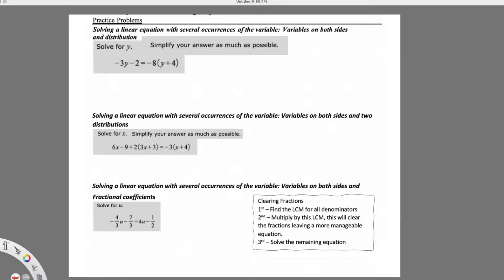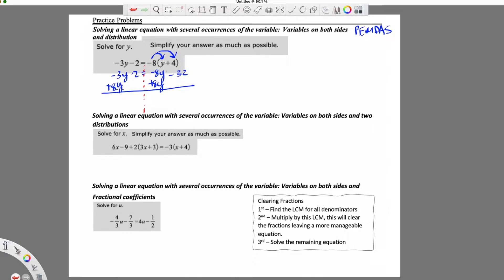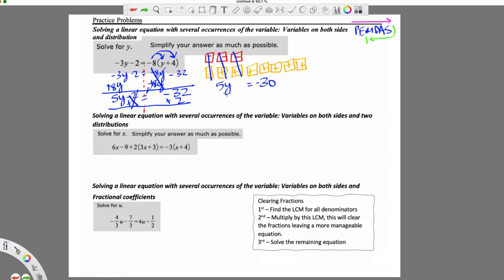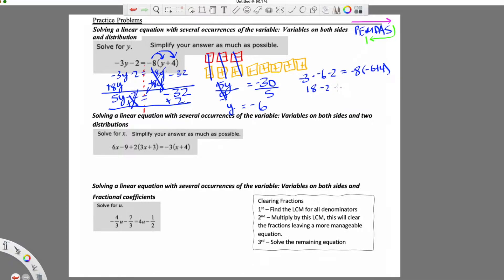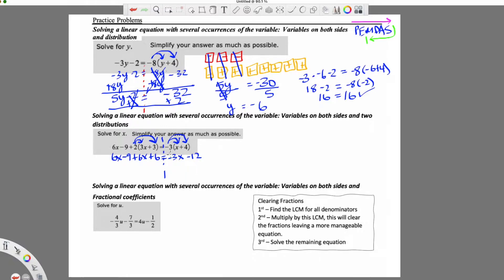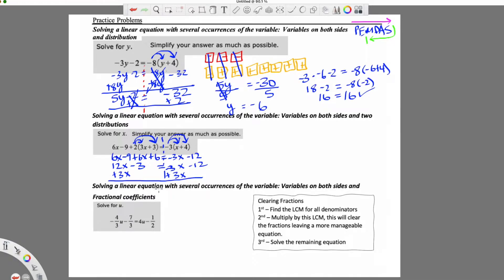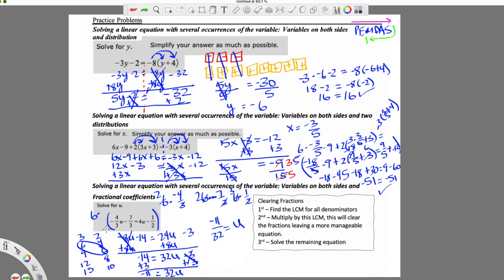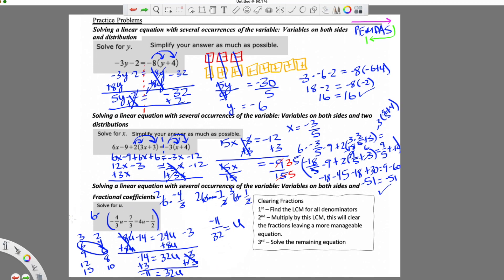Ch. 2.4 - Solving Equations with Several Occurrences of the Variable:Clearing Fractions